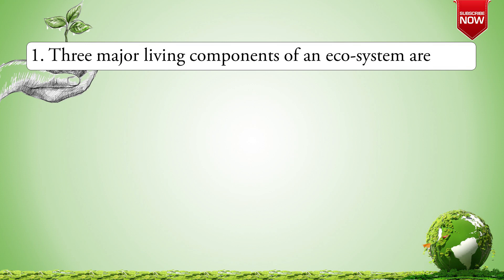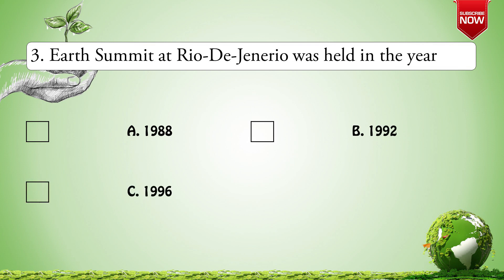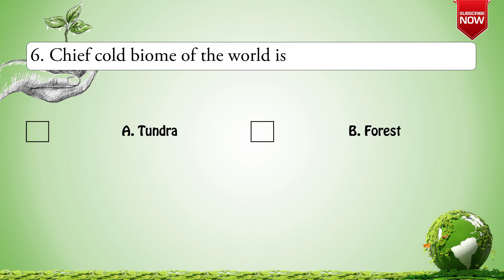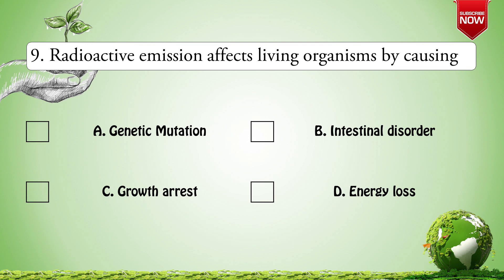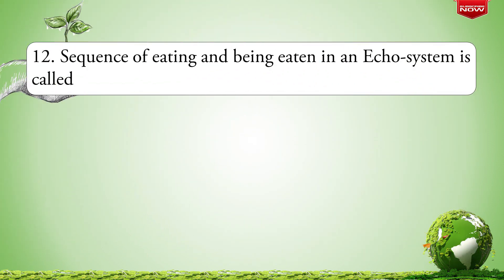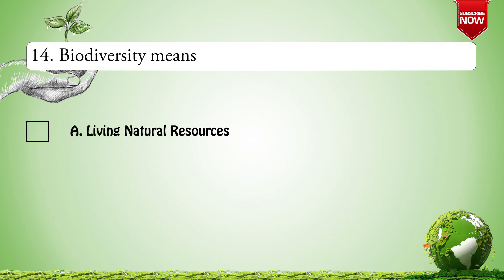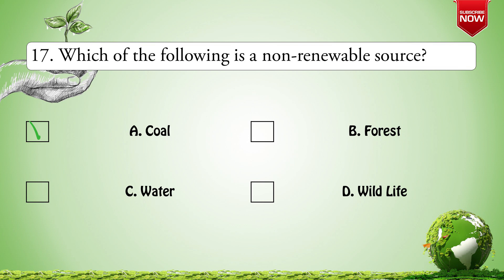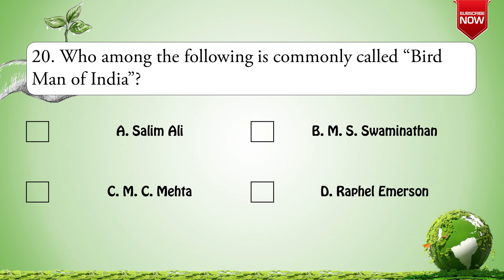EP 257 | Important mcqs with answer on environmental studies | Set-1 | CBCS/BA/B.Sc/B.Com/Com Exam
important mcqs with answer on environmental studies,

Environmental Studies
CBCS /B.A/B. Sc./ B Com./ Com. Exam  - SET – 1

This video contains 20 MCQ on Environmental Studies, This will be very much helpful for the students of BA,B.Sc, B.Com (CBCS) and those appearing different competitive exams.